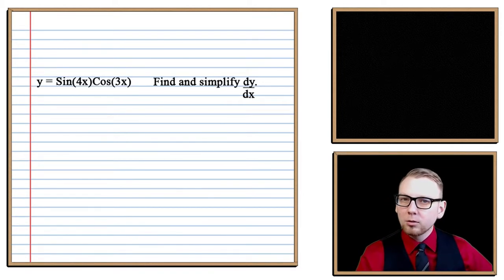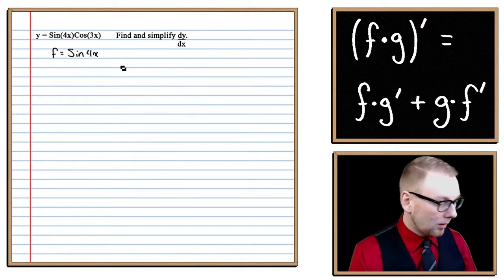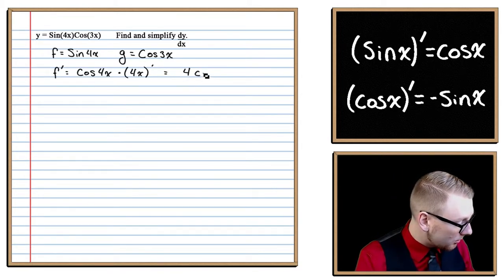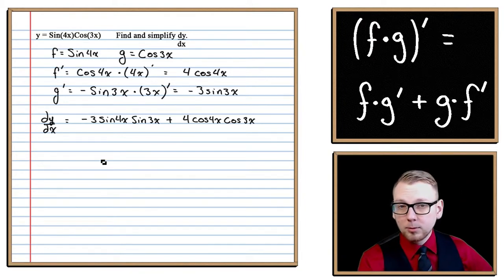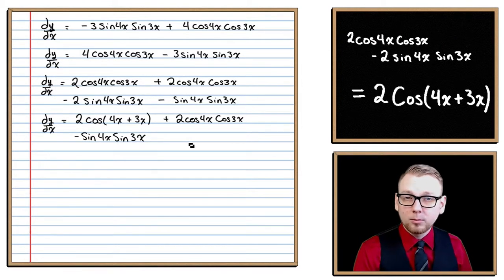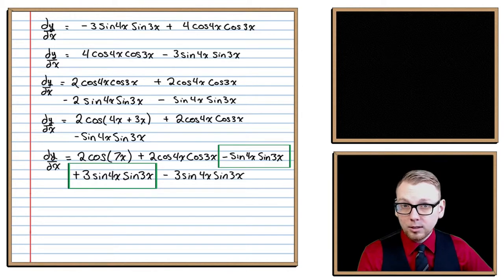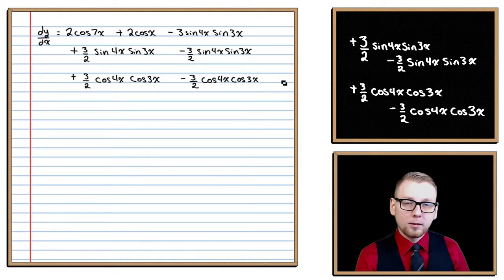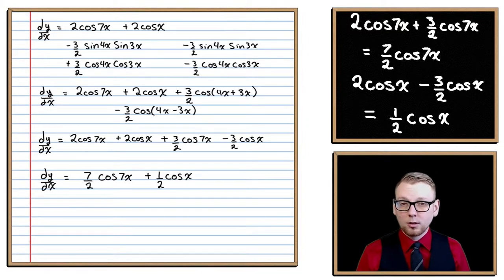Derivative of y = Sin4xCos3x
A student asked me this question on my Instagram and I thought it was a good one to make a video on.

I help students on Instagram DM's and discord calls. I am trying to do more on YouTube and Twitch.